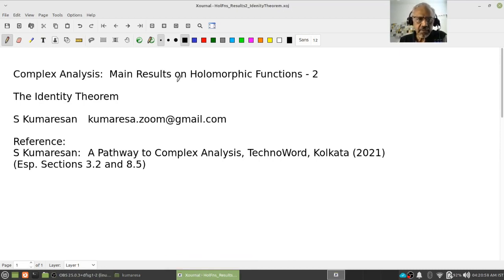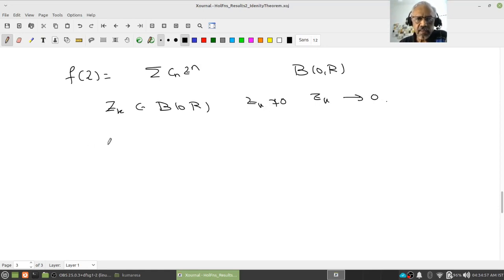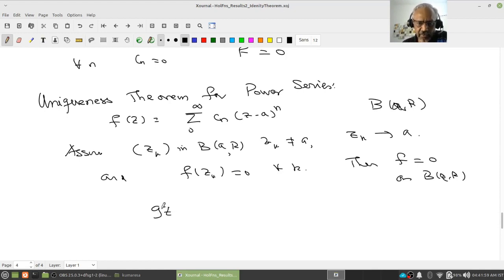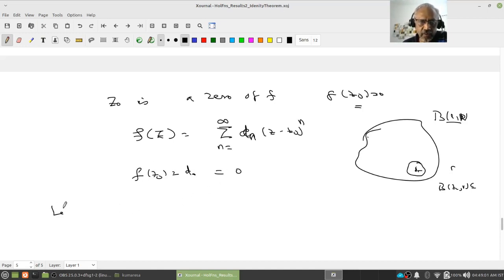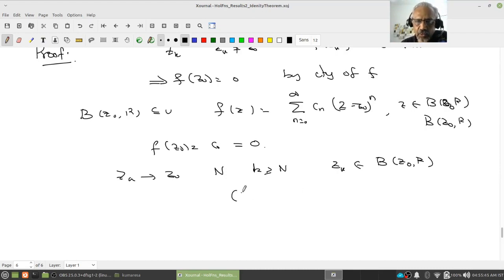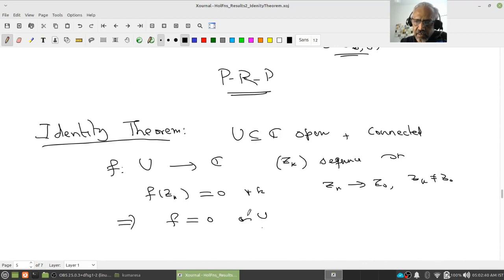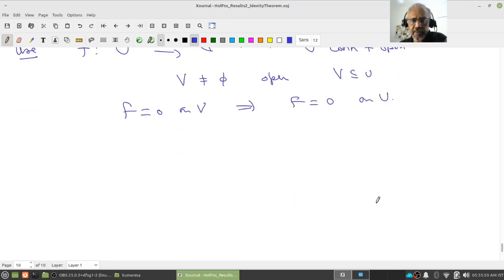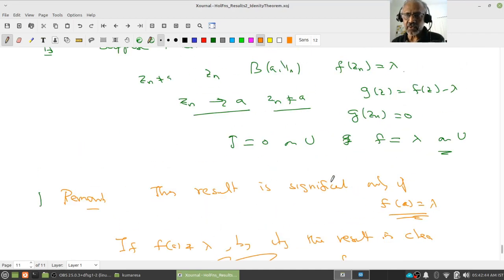Complex Analysis: 22 (Main Results on) Holomorphic Functions - 2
We prove the identity theorem and its applications.

00:00 Introduction
0:43 About this lecture
1:22 Various Identity Theorems with examples
5:45 Uniqueness Theorem for Power series
17:20 Summary
18:09 Observation: If f is not identically zero then zeroes of f are isolated
25:44 Identity theorem on Holomorphic functions
39:02 Standard version of Identity Theorem
42:13 Use of Identity Theorem
45:43 Application of Identity Theorem
48:26 Significance of the above application